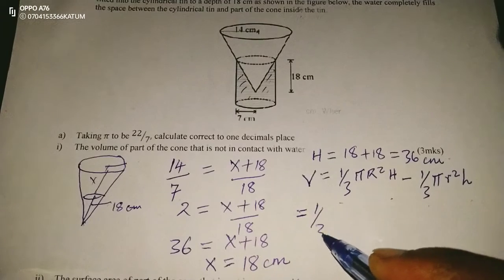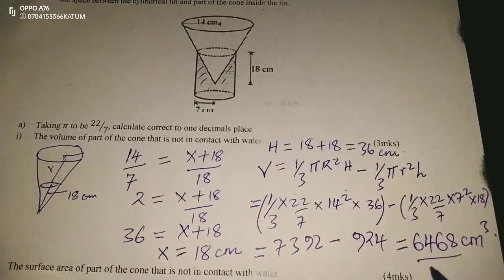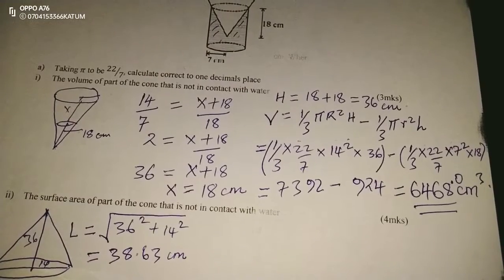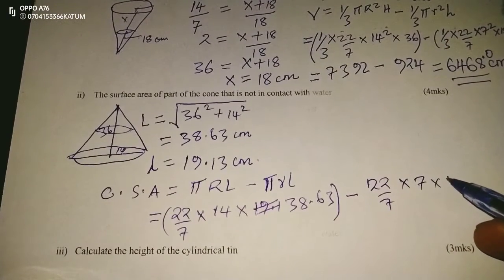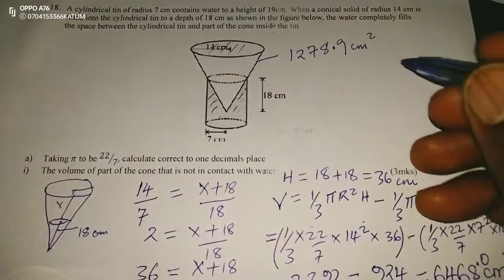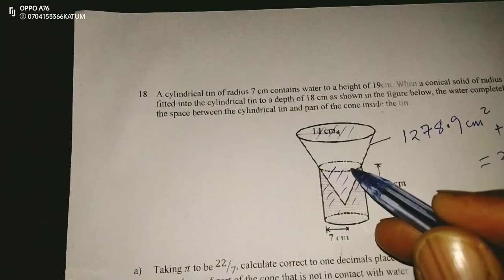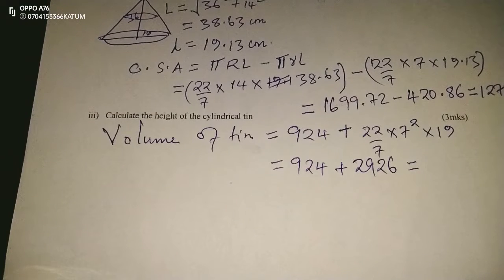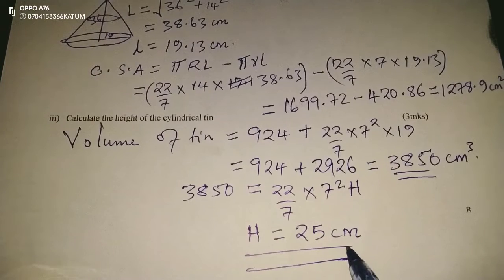KAPSABET BOYS' HIGH, 2023 MOCKS, MATHEMATICS PAPER 1: SURFACE AREA AND VOLUME OF SOLIDS